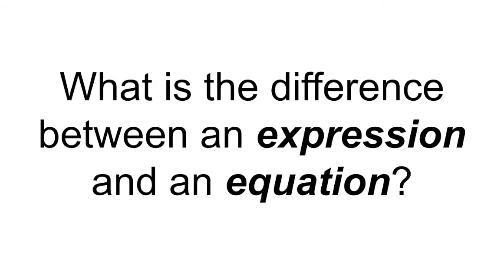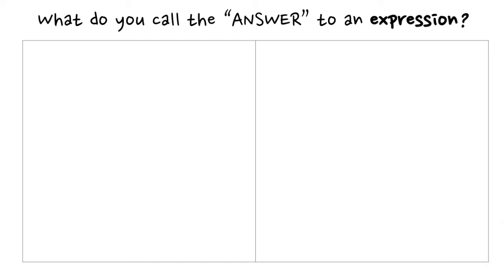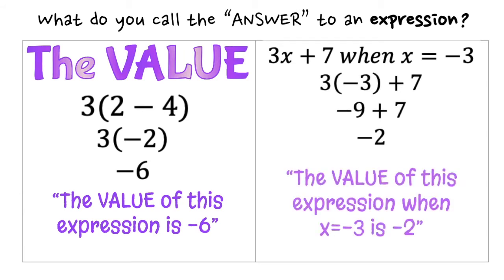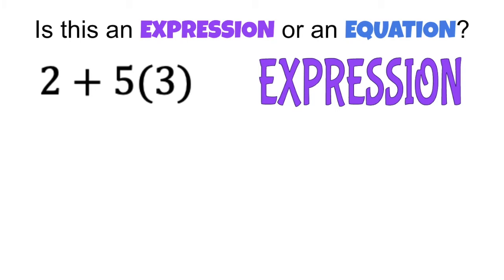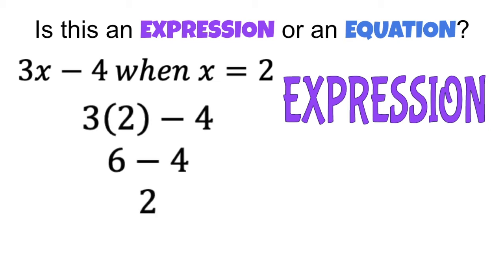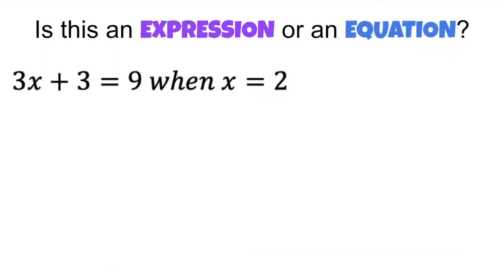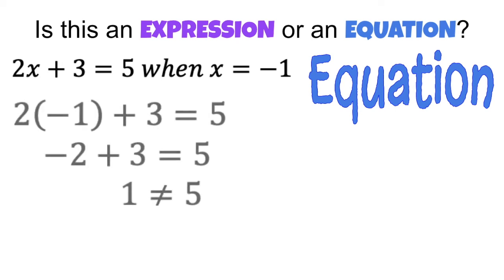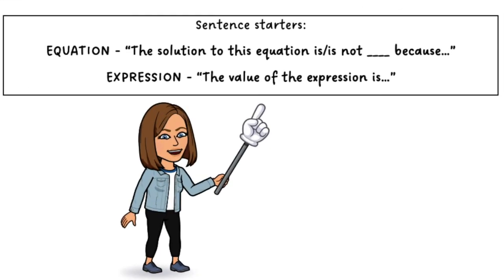Expression v Equation Mini Lesson